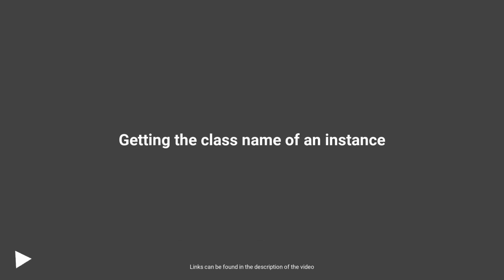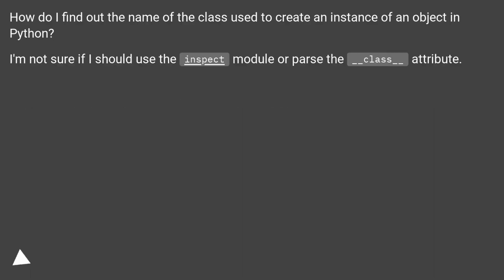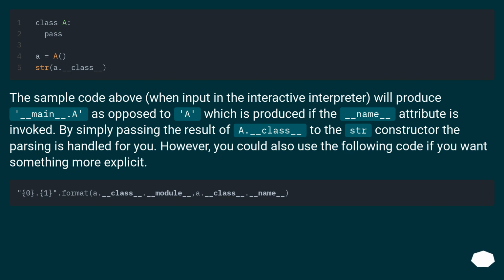Getting the class name of an instance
Chapters
00:00 Question
00:25 Accepted answer (Score 2443)
01:04 Answer 2 (Score 513)
01:17 Answer 3 (Score 165)
01:31 Answer 4 (Score 51)
02:27 Thank you